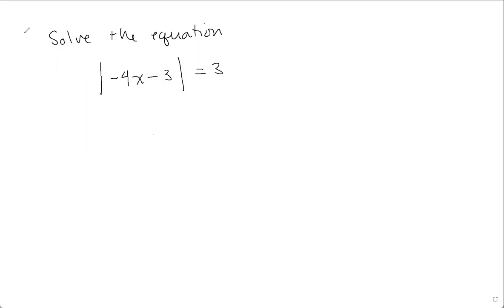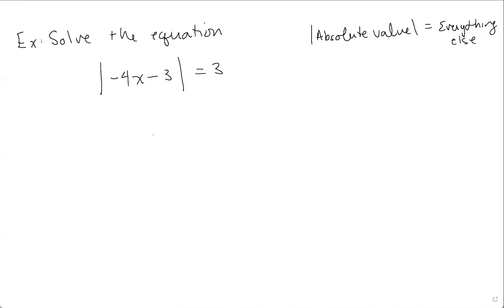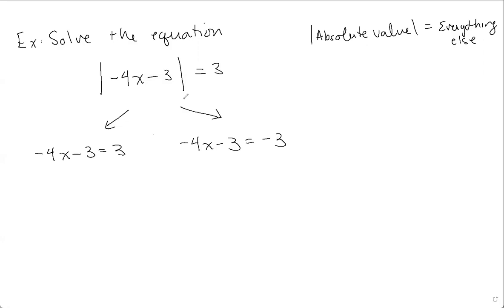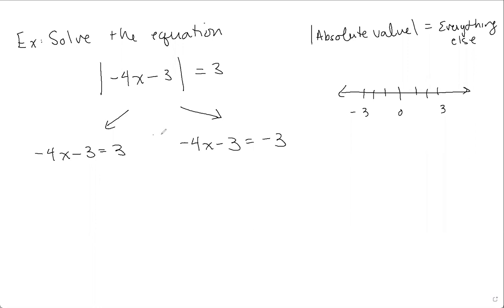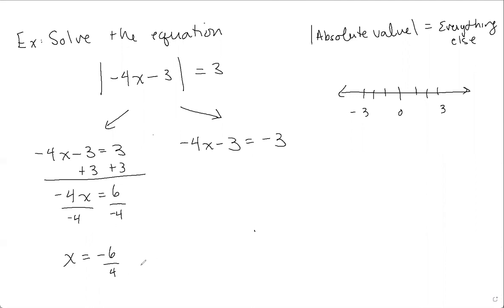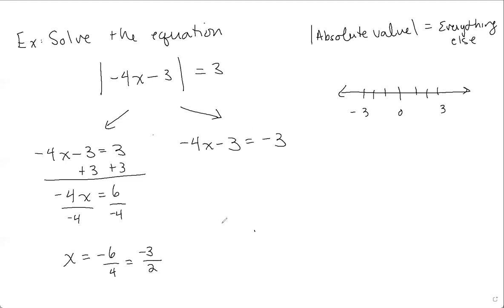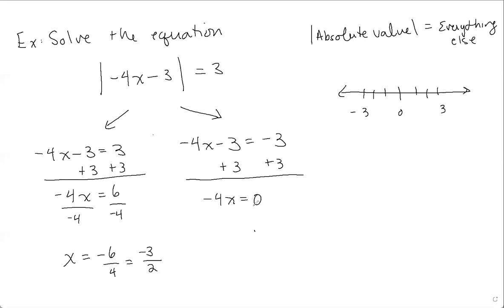Solving Absolute Value Equation Example: |-4x - 3